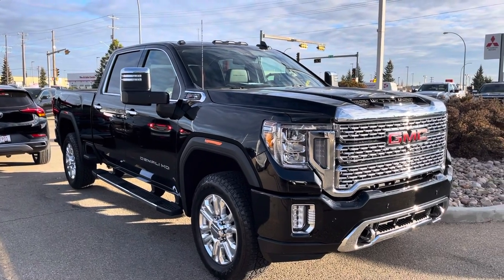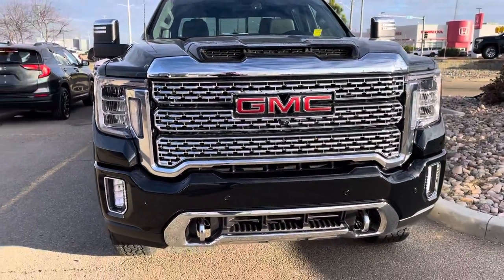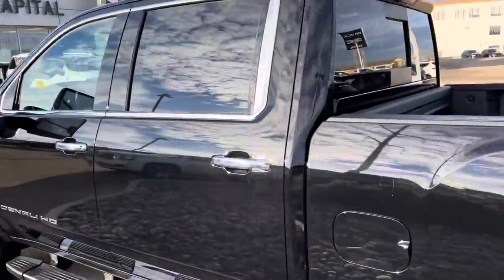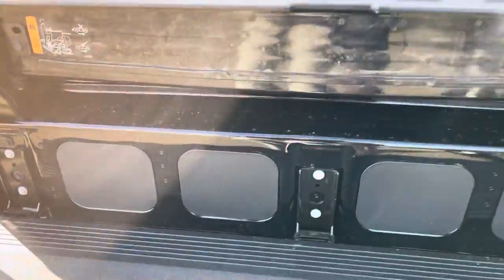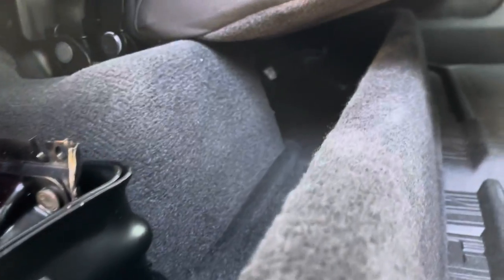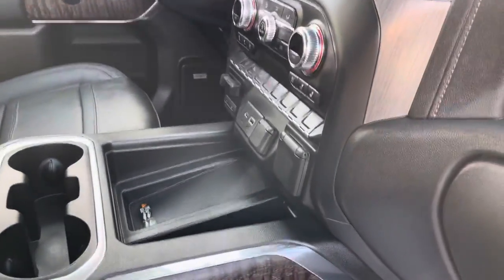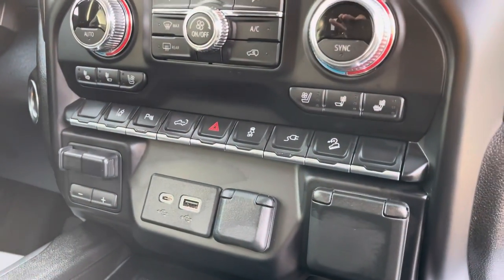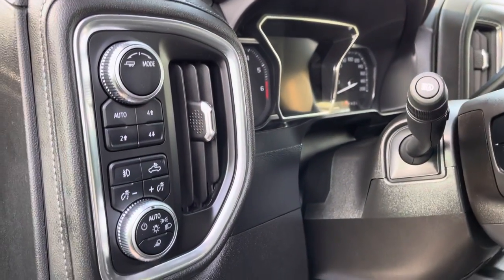2022 Sierra HD